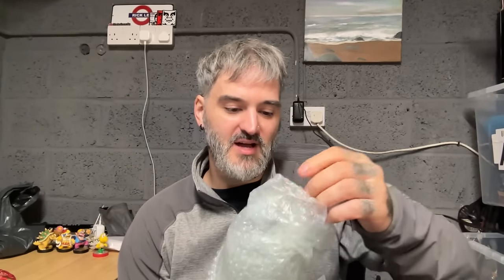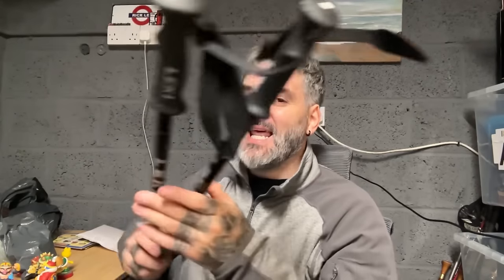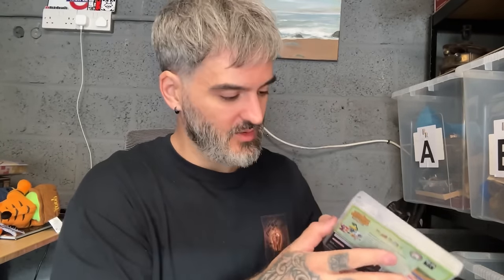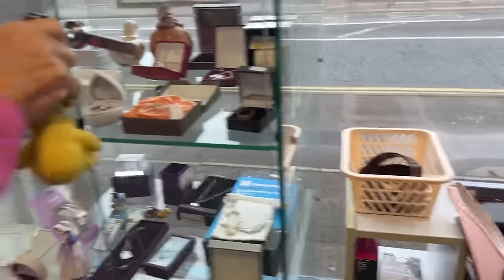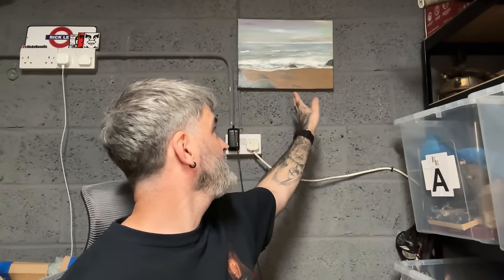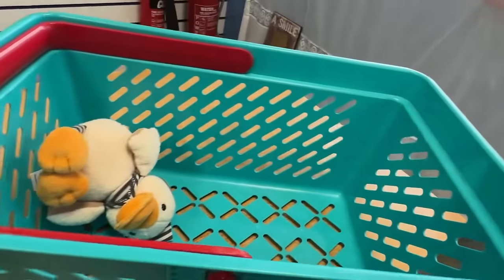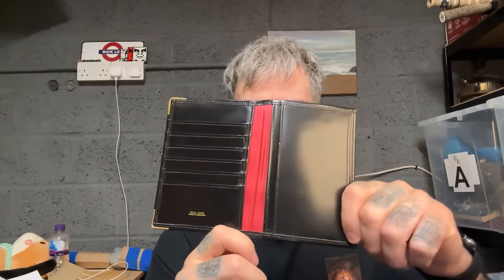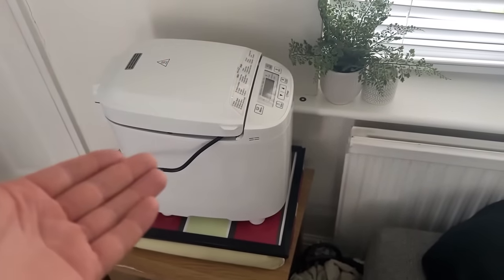I Listed This OUTSIDE The Charity Shop I Bought It From And It Sold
Selling Platforms:

Items I Use For My Selling Business

Munbyn Wireless 6x4 label printer

Scales 50KG

Thermal Labels 4x6 Fanfold

4" x 6" Label Roll x 1 - 500 labels

12x Parcel Tape with Low Noise - 48mm x 60m

500mmx100m - Premium Quality Bubble Wrap Roll

20 x 12x9x6" - Brown Single Box Wall

Amazon Basics Folding Utility Knife For Box Cutting

4" x 6" Label Roll x 1 - 500 labels

Elastic Hair Bands For Cable Tidying 500pcs

Soft Box Lighting Kit for eBay photos

16” x 16” Light Box

Sharpie Permanent Markers

125 Mixed Grey Plastic Mailing Bags

Padded Envelopes A5 50pc

Items I Use For My YouTube Channel

Hollyland Lark M1 Wireless Microphone Noise Cancellation

5ft Selfie Stick Tripod

DJI Action 4 Camera

Camera Chest Mount Hero 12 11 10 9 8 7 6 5

256GB Micro SD Card 4K Camera Pro

Apple iPad Pro 11-inch (M4)

Apple 2023 MacBook Pro laptop M3

iPhone 14 Pro

NEEWER 2 Pack Dimmable Bi-color Video Lights

Are you Self Employed and need a reliable and most importantly, affordable app to manage your taxes?